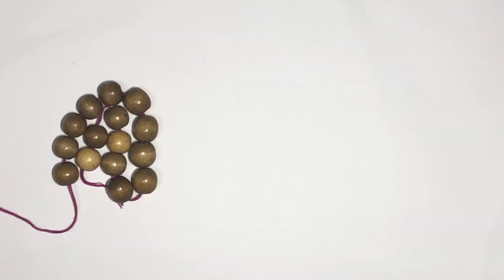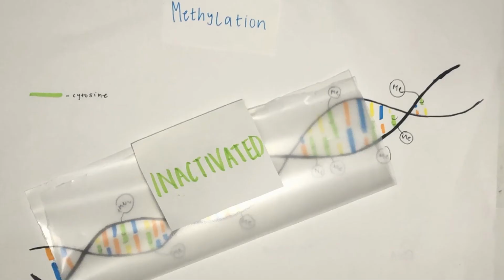Epigenetics: Breakthrough Junior Challenge 2020